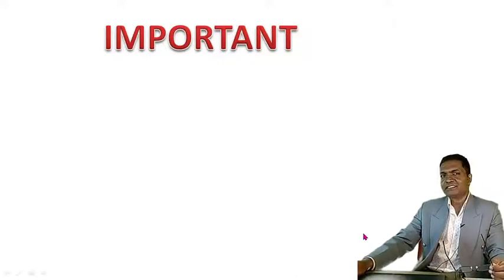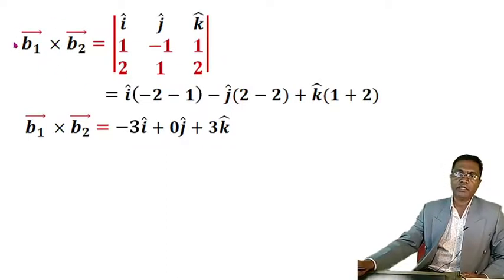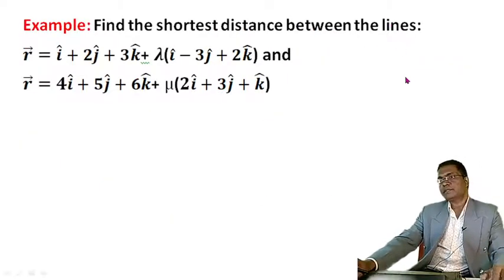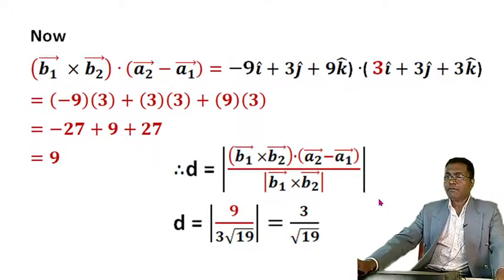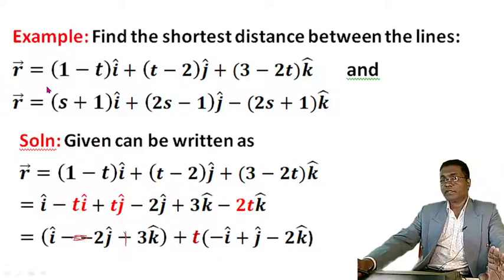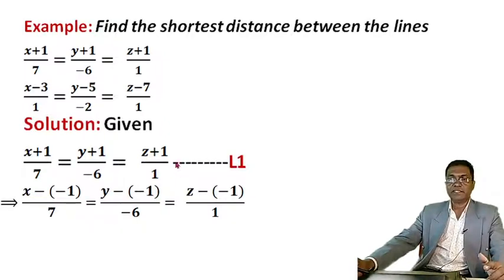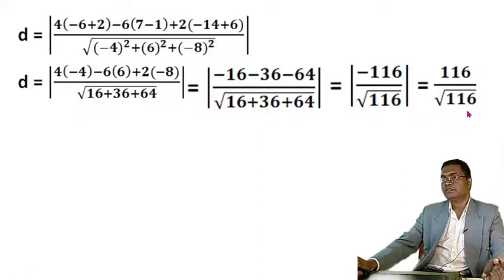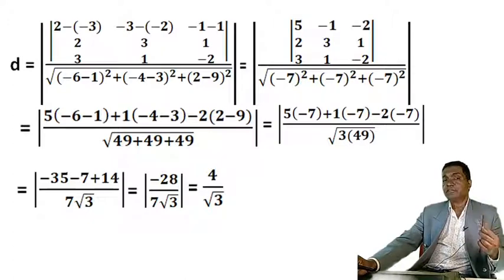L-11:Problems on SHORTEST DISTANCE